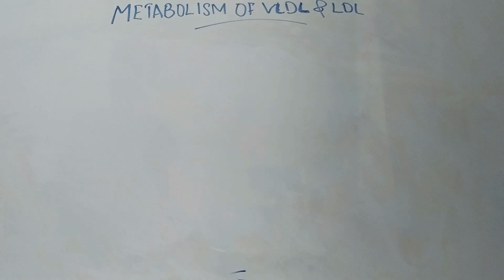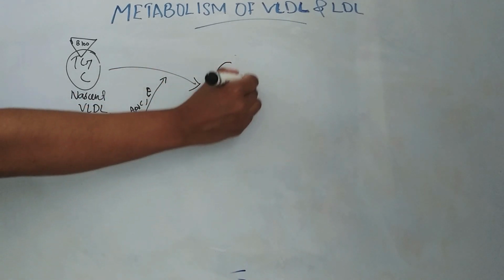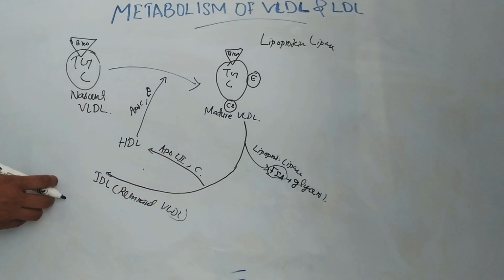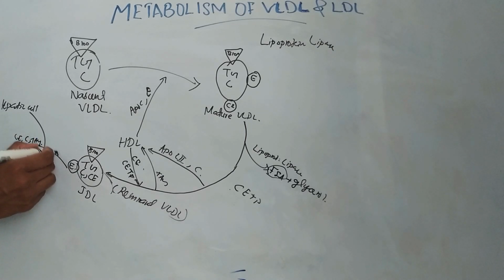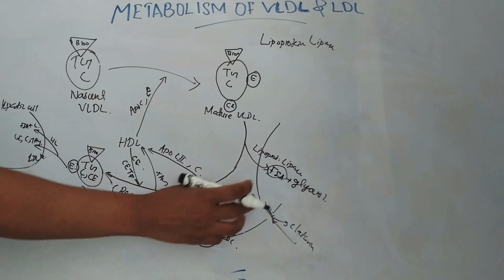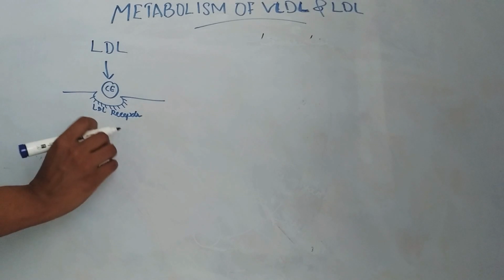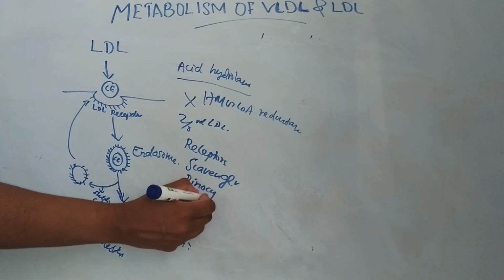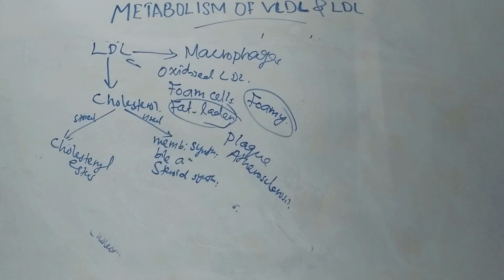Metabolism of VLDL and LDL/ Biochemistry/ Metabolism of Lipoproteins- 2/ VLDL/ IDL/ LDL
VLDL is a lipoprotein synthesized in the Liver cells. Its function is to transport endogenous TG from Liver to peripheral tissues.

Nascent VLDL Mature VLDL IDL --- LDL

Cholesterol will be esterified back from HDL to IDL by an enzyme protein known as CETP ( Cholesteryl Ester Transfer Protein) .

LDL receptors on cell surface occur in Clathrin coated pits.
Foam cells are fat- laden Macrophages containing LDL